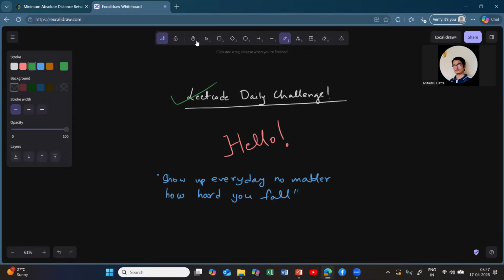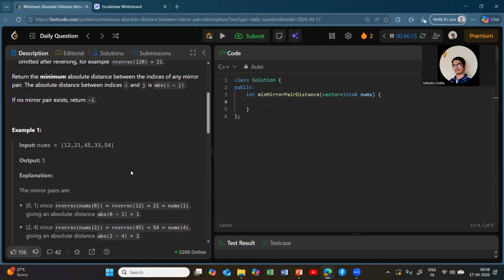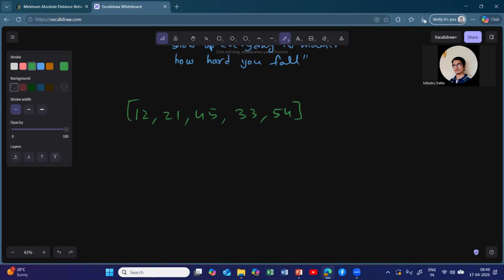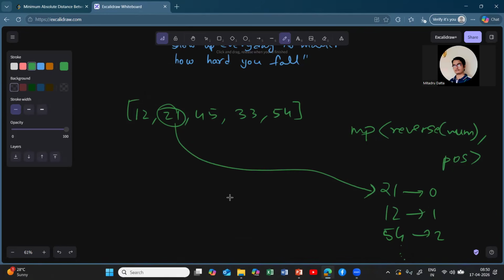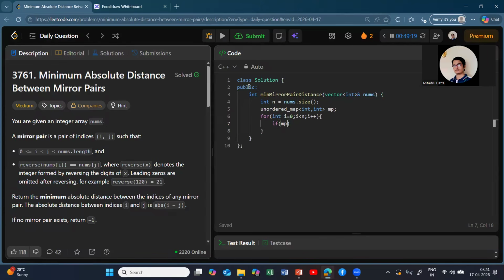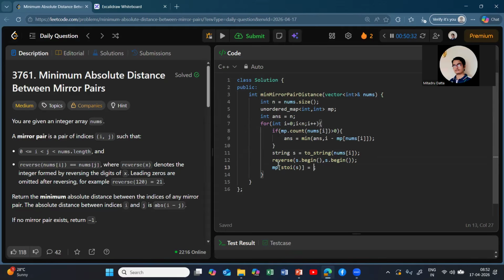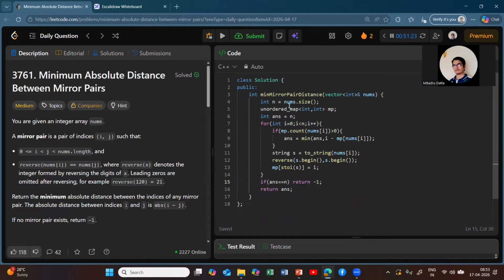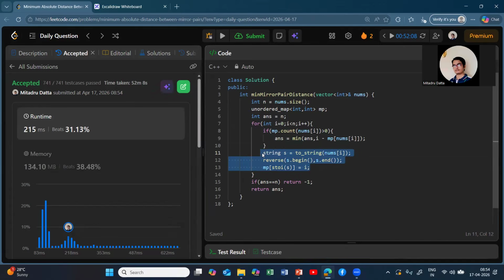Leetcode 3761. Minimum Absolute Distance Between Mirror Pairs | Daily Challenge